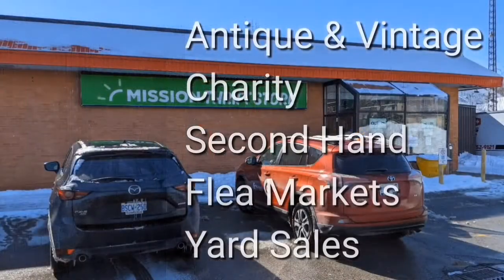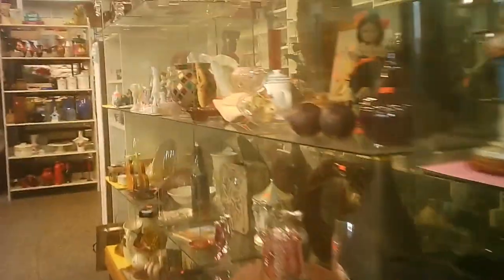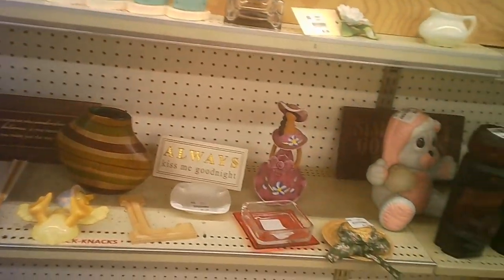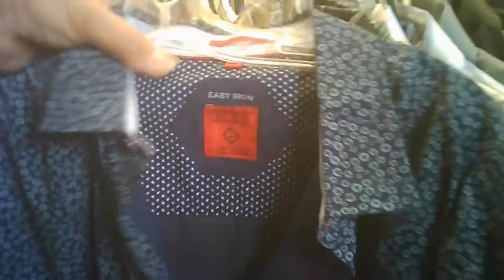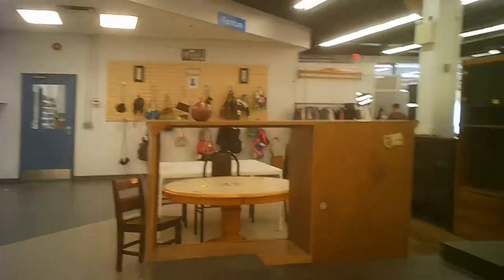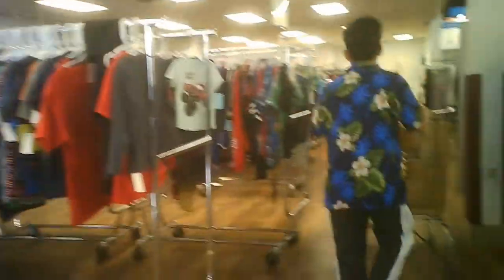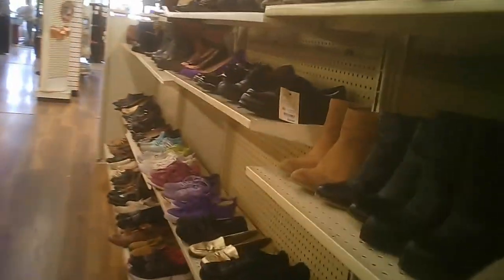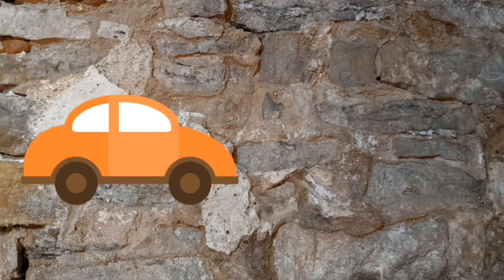Mission Thrift - Guelph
Surprising large store at the edge of the city. Arranged a bit differently because of the layout of the floor area.